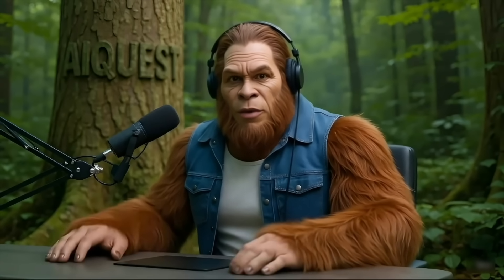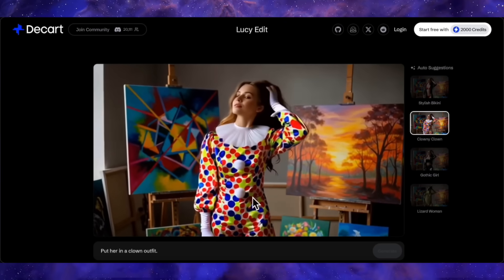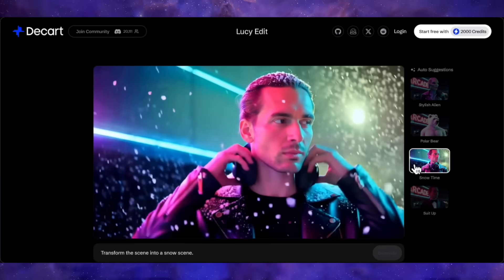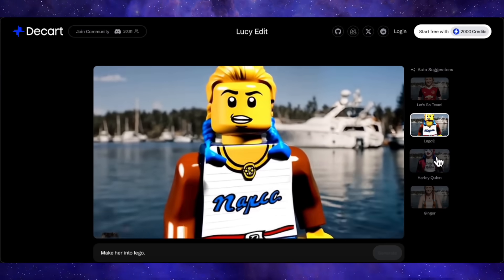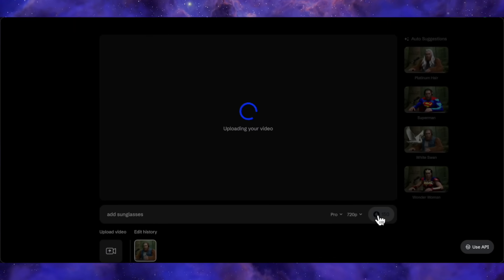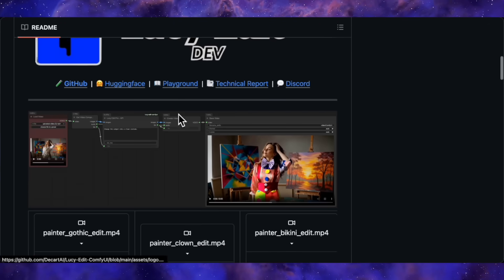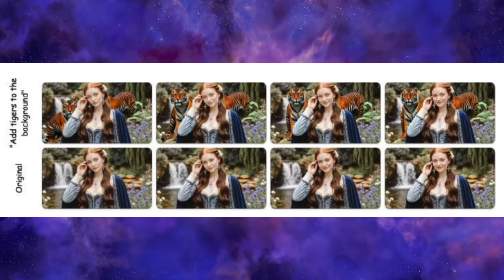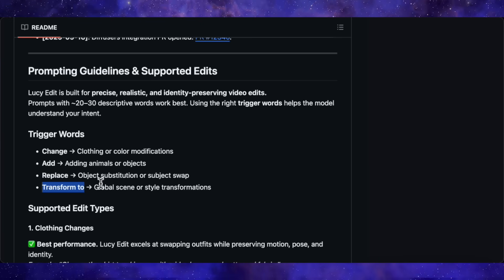The "Photoshop for Video" Is Here (And It's Open-Source)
Is this the future of video editing? A new AI tool called Lucy Edit has just been released, and it promises to let you perform precise, complex edits on any video using only simple text prompts. As the first open-weight foundation model for this task, it could be a complete game-changer for creators.
In this deep-dive video, I break down everything you need to know. We'll analyze the mind-blowing official examples, from changing clothes and characters to transforming entire scenes. Then, I'll put it through its paces with my own brutally honest tests to see if it holds up to the hype. Finally, we'll explore the groundbreaking technology behind how it works, its open-source code on GitHub, and the hardware you'll need to run it yourself. Is Lucy Edit the revolutionary tool we've been waiting for? Let's find out.

⏰ VIDEO CHAPTERS ⏰
0:00 - The "Photoshop for Video" Is Finally Here
1:04 - Analyzing the Official Examples (Clothing & Style Changes)
2:14 - Mind-Blowing Subject & Character Swaps
6:18 - My Testing
8:01 - How The Technology ACTUALLY Works (The Secret Sauce)
9:47 - The Code is on GitHub! (ComfyUI & Prompting Tips)